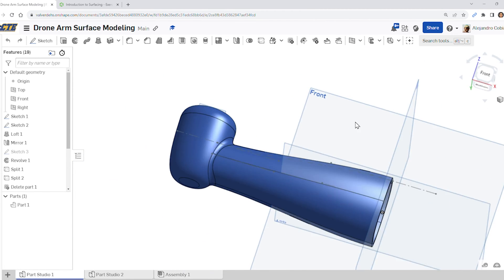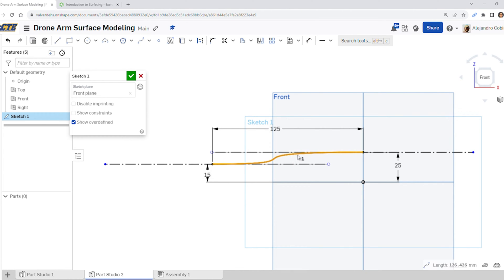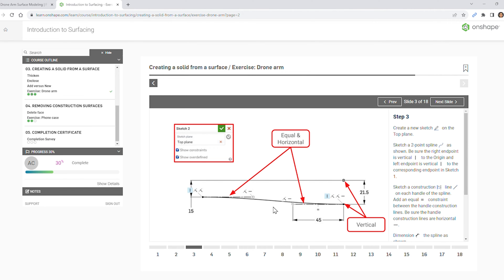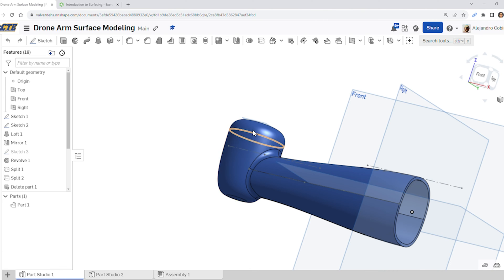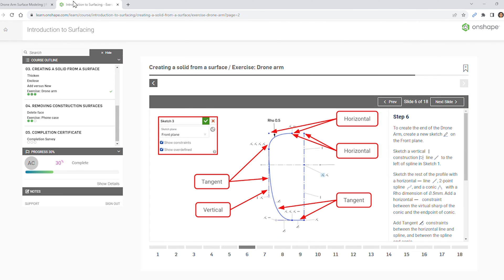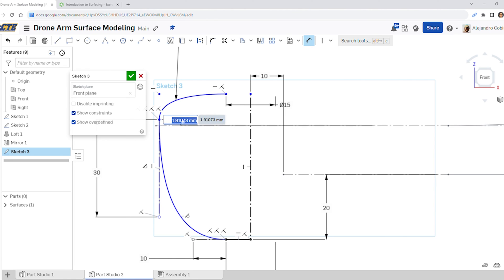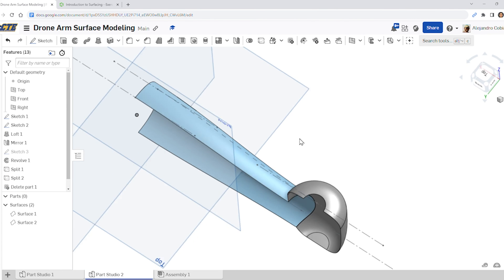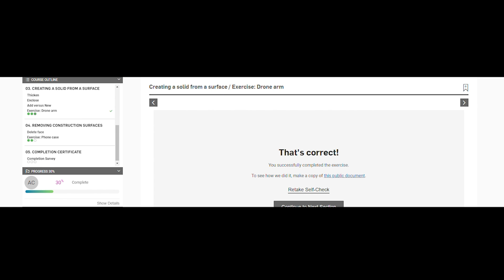Onshape: Introduction to Surfacing: Drone Arm